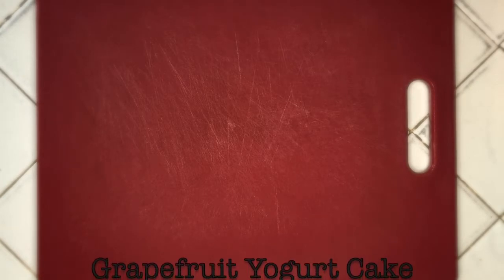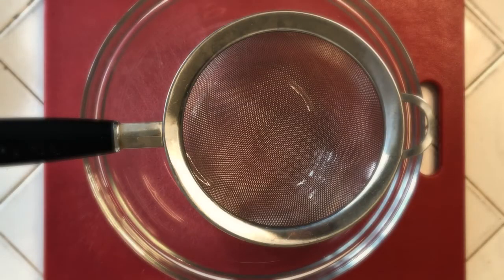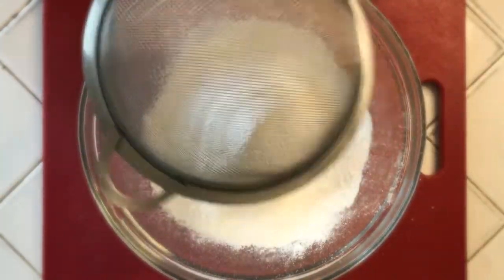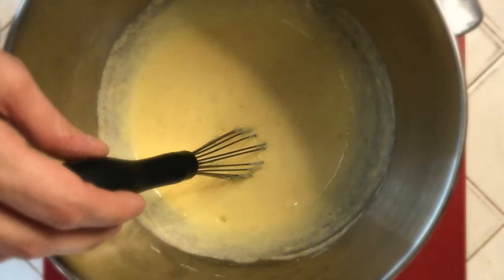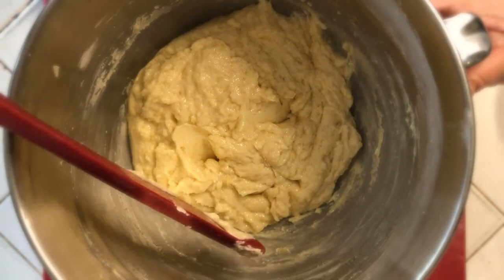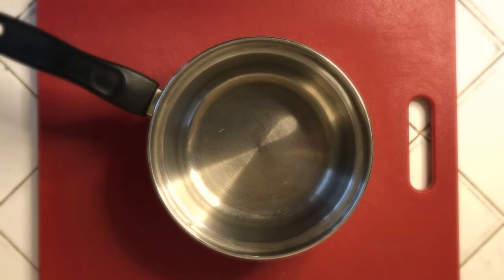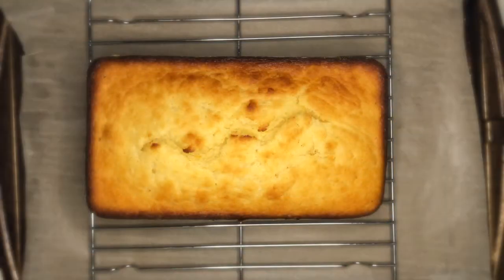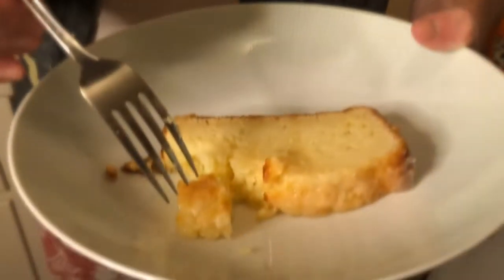Grapefruit Yogurt Cake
I found this recipe on lifeisbutadish.com and it's so easy and delicious! From my tiny kitchen to you.